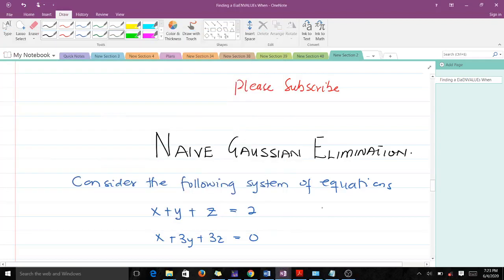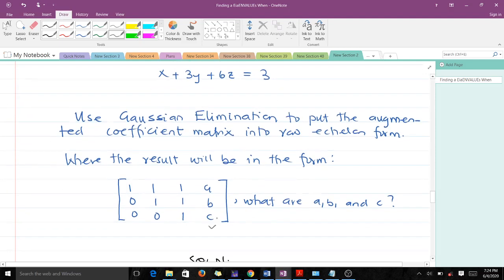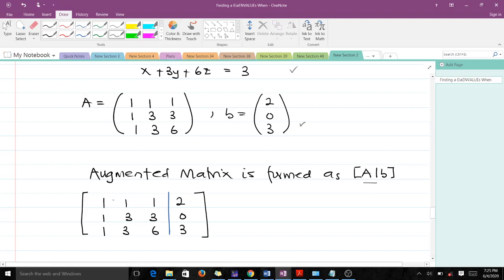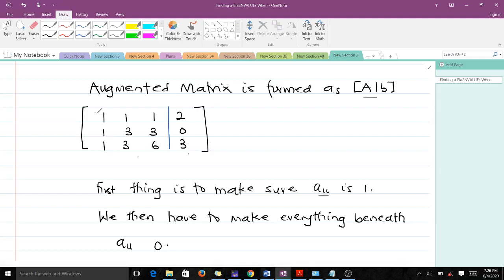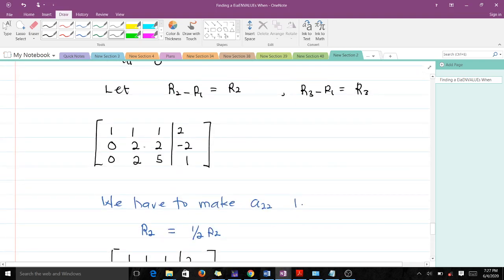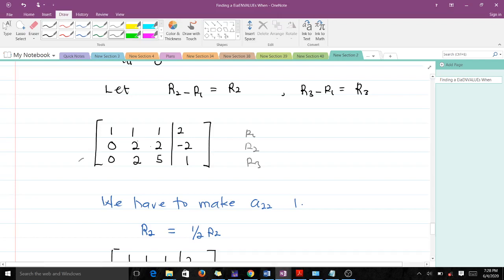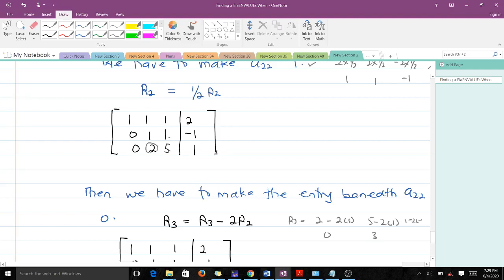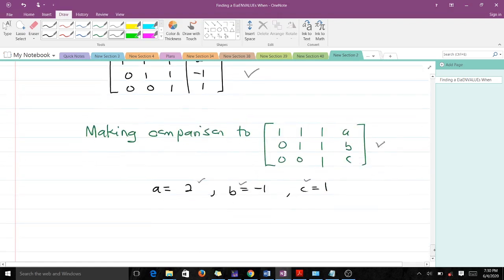Gaussian Elimination Made Easy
This video explains Gaussian Elimination in the simplest possible way and contains some examples to help you understand how to reduce an augmented matrix into the row-echelon form.